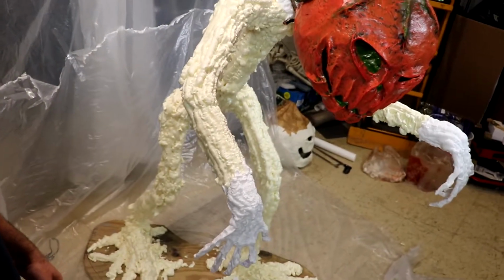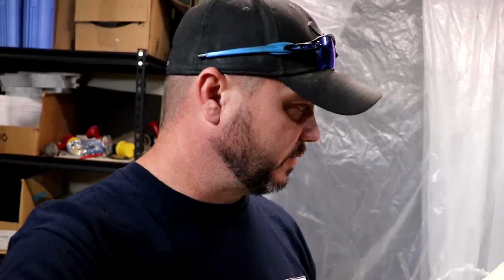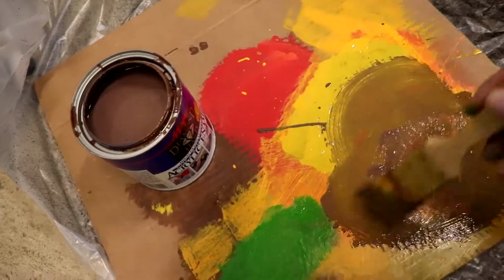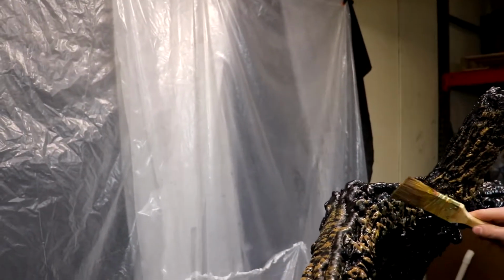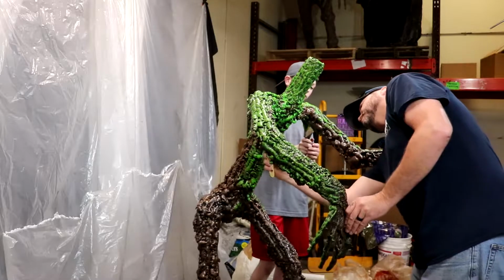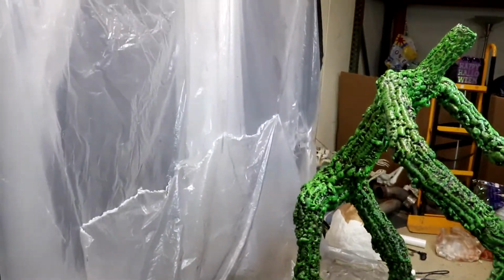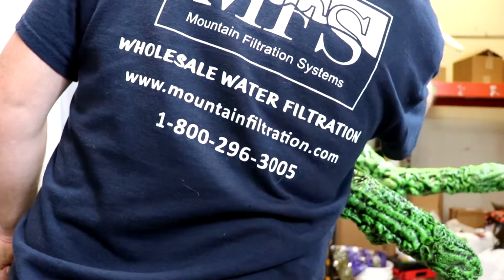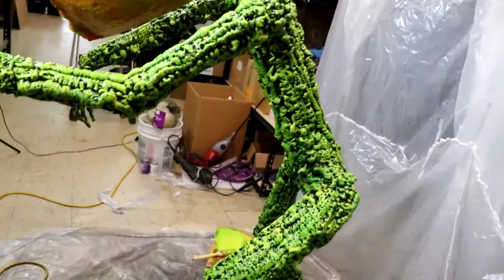Paper Mache Pumpkin Part 5 The body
To wrap this project up we are going to paint the body. I will be making another one of these creatures over the summer of 2021. so if there is any part you would like me to show in more detail just leave a comment below.

Editing program: Adobe Premiere Pro CC 2020

Send Mail Here: 5433 Industrial Ave
                            Altoona, PA 16601
                            Attn: John @ RAI